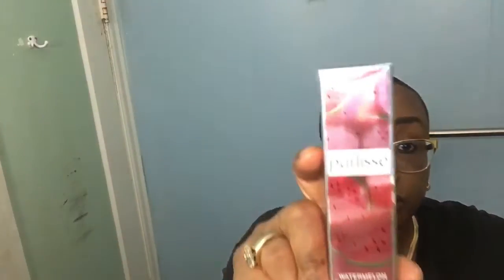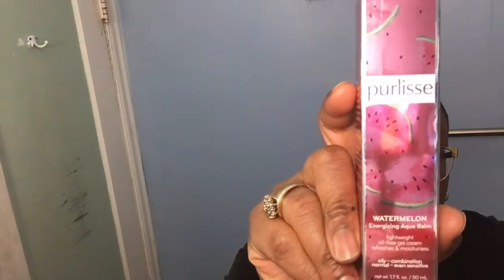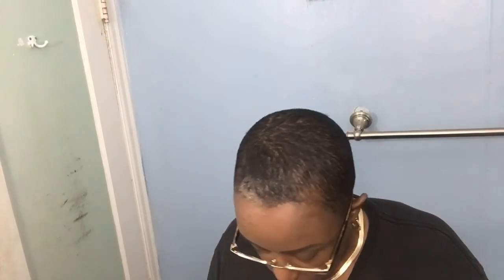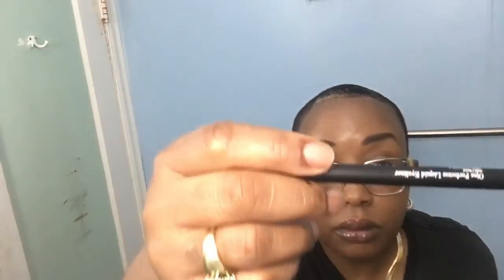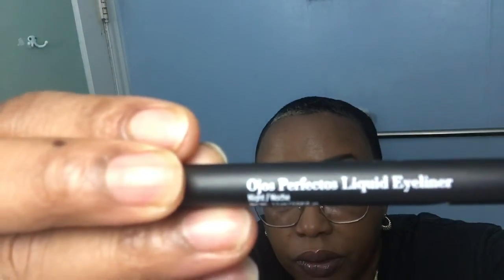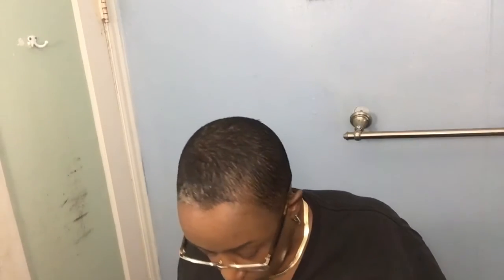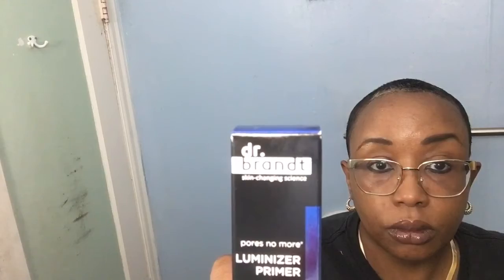June 2020 Ipsy unboxing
I’m showing what I got Ipsy beauty subscription.  This box cost $25.00 usd.  They have a website we’re you signup Ipsy.com.

Concealer born to glow Nyc caramel